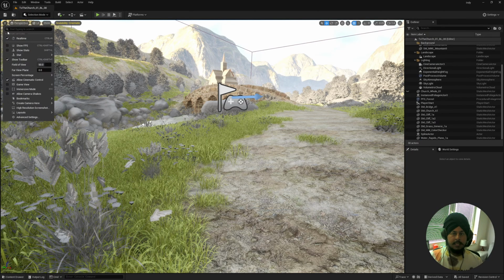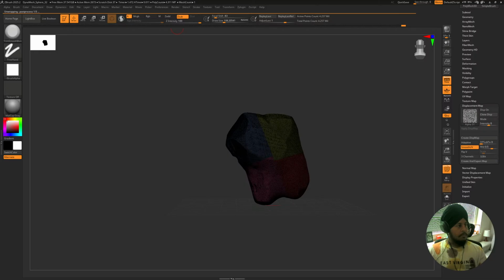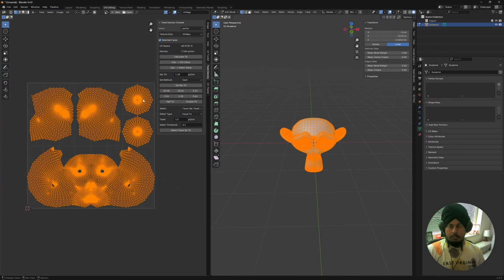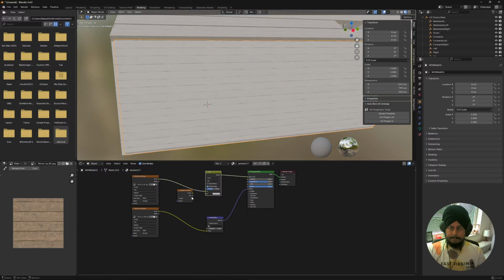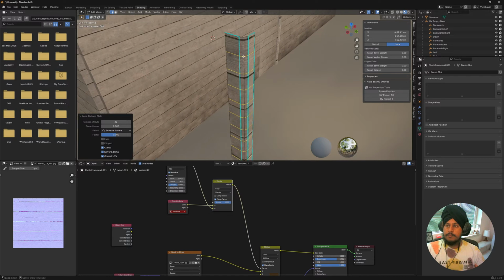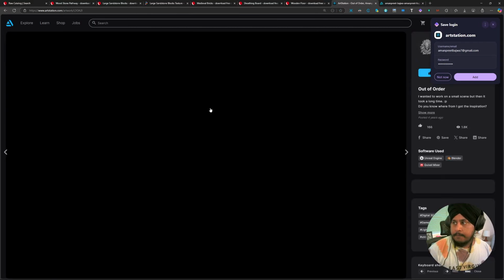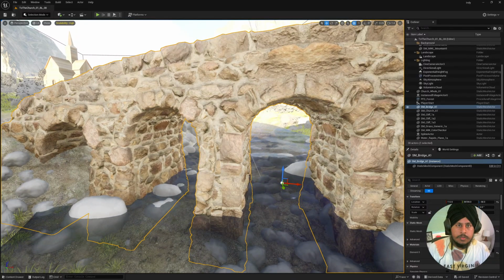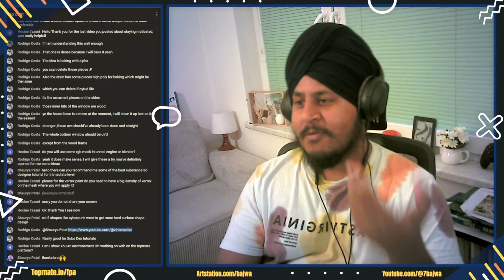Env Art Bootcamp 3.0 - 6.1 - Detailing Techniques